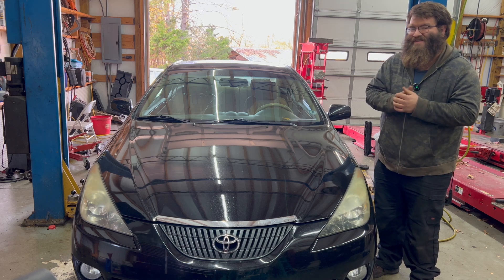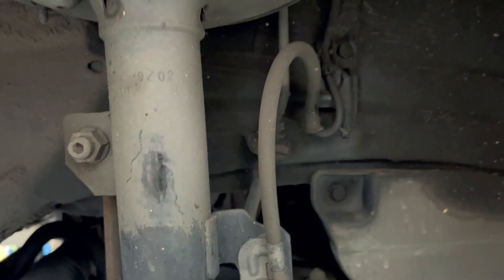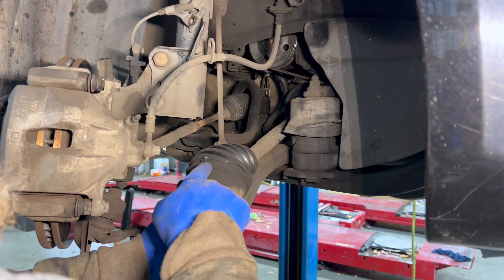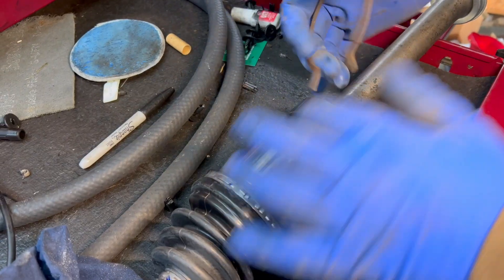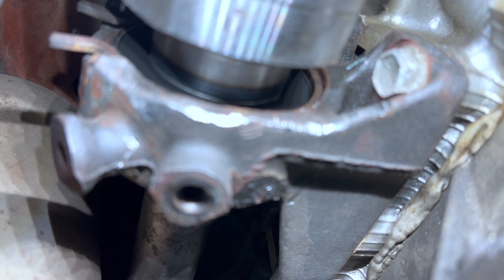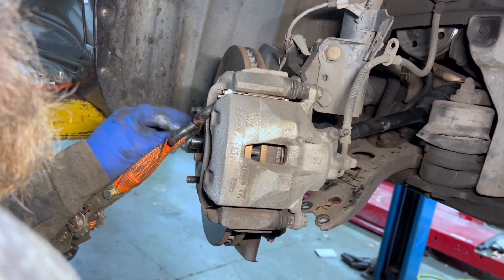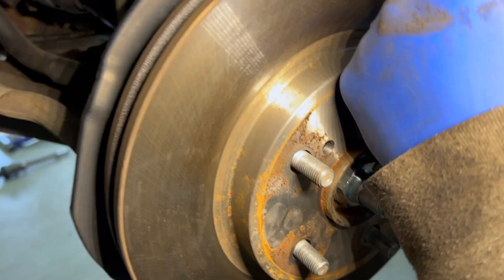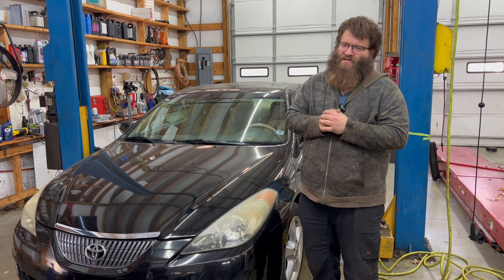2004-2008 Toyota Solara Passenger Side CV Axle Replacement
Today we have a 2005 Toyota Solara that has a clicking noise coming from the right front. We determined that the noise was due to a faulty CV axle. This process should be the same on 2204 Toyota Solara, 2005 Toyota Solara, 2006 Toyota Solara, 2007 Toyota Solara, and 2008 Toyota Solara, and is fairly similar on Camry, Sienna, and Highlander of the same years.